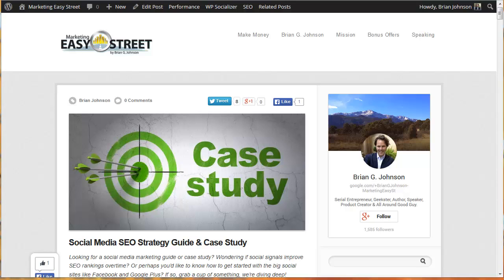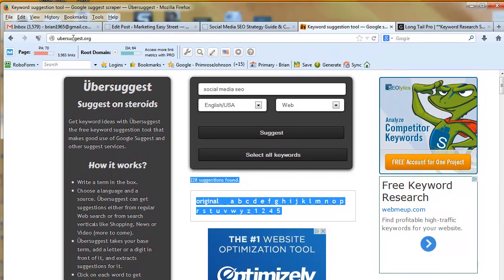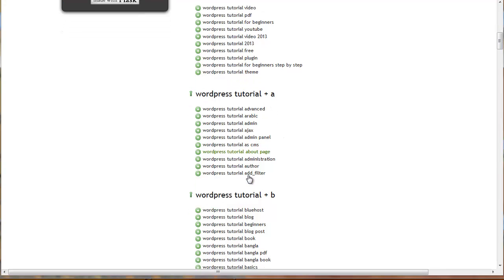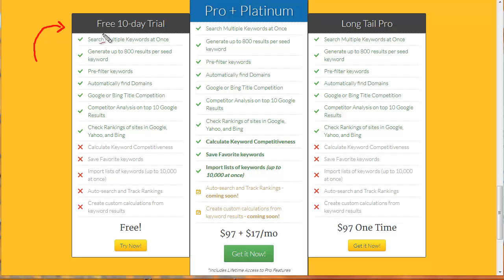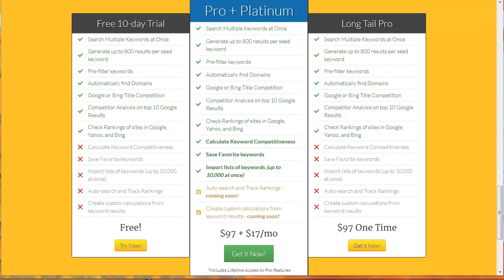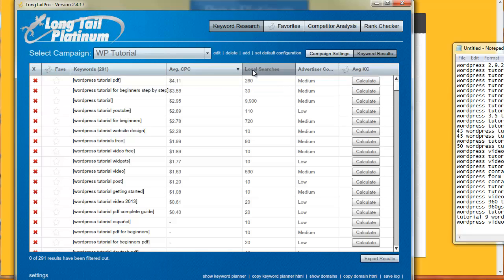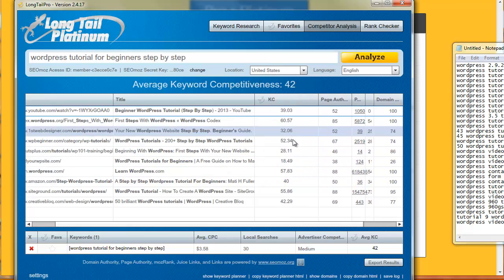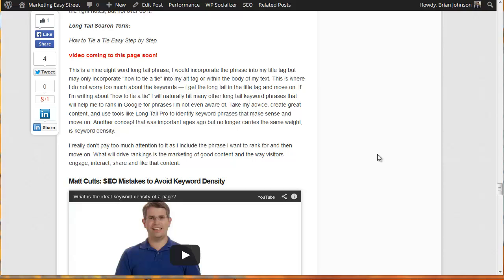Free Long Tail Keyword Generator & Software Tool - MarketingEasyStreet.com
Brian G. Johnson offers tutorial on long tail keyword research, software and more. Access long tail pro platinum edition tutorial as well.